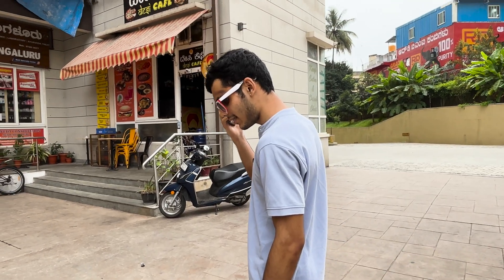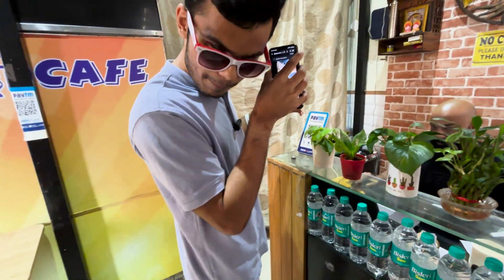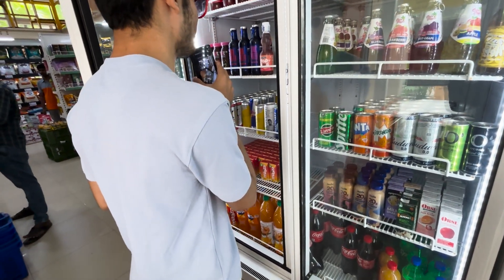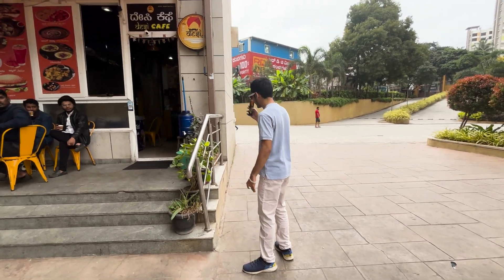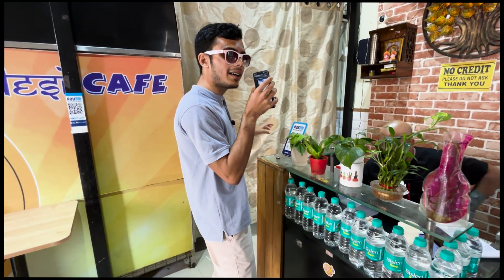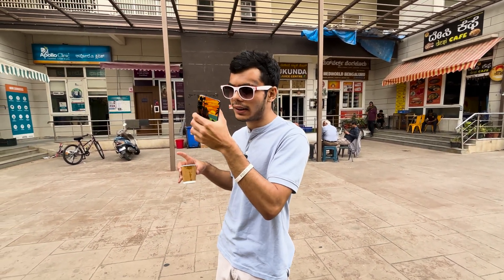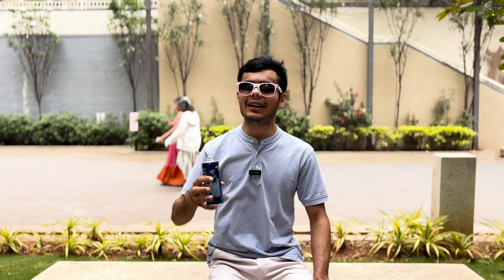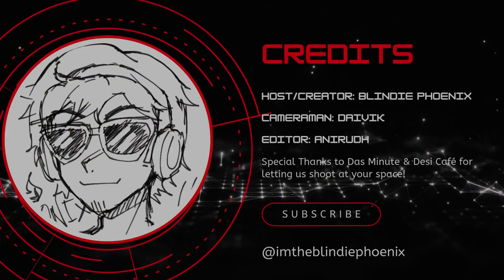I Used AI to Navigate—You Won’t Believe What Happened!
In this video, I put Google's Gemini 2.0 to the ultimate test! With its Multimodal Live API, Gemini 2.0 can see through my camera and guide me in real-time. I navigated daily tasks—grabbing coffee at a café and shopping at a supermarket—without any sighted assistance. Is this the future of accessibility? Watch to find out how AI is revolutionizing independence for the visually impaired!

Chapters:
0:00 Intro
0:27 What is Gemini 2.0 Livestream?
1:17 The cafe
2:30 The supermarket
3:43 Trying to navigate back
5:18 The trash can refusal
5:51 My review
7:47 Outtro